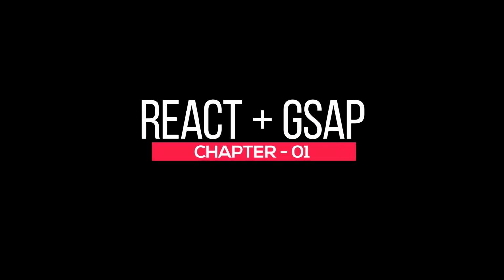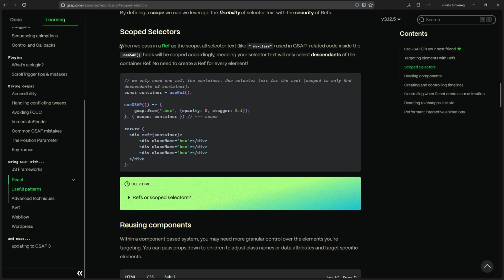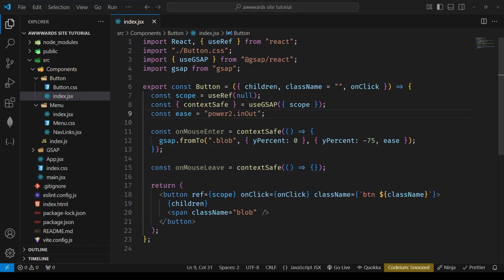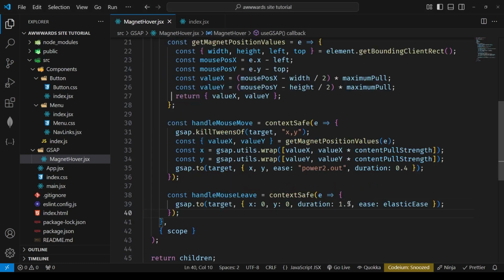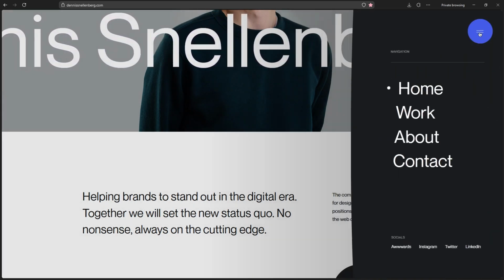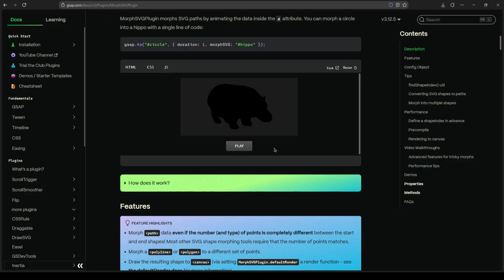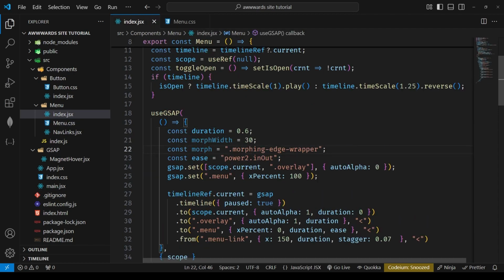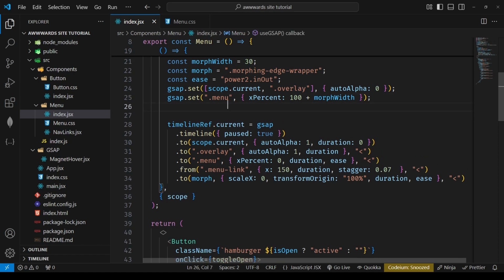Using GSAP in React | Animating the Menu | Recreating Awwwards site | Part #2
In this video, we walk through the process of migrating a project to React to simplify component management and improve the maintainability of the codebase. React's component-based structure allows us to organize code efficiently, making it easier to manage and scale. We also integrate GSAP to create stunning, interactive animations that elevate the user experience.

You’ll learn how to set up React and GSAP to work together, ensuring clean and performant animations through proper context management and cleanup techniques. We start by building a blob animation, demonstrating how to use scoped references to control specific elements and avoid unintended behavior.

Next, we create a reusable `MagnetHover` component to add a magnetic effect to elements, showcasing how to write efficient event listeners and manage component lifecycle cleanup.

Finally, we dive into animating a menu with multiple effects, including slide-in transitions, staggered link animations, and a morphing edge effect. We also cover practical techniques for achieving these effects without relying on paid GSAP plugins, ensuring accessibility for all developers.

Whether you’re new to React or looking to enhance your animation skills, this video provides clear, step-by-step instructions to help you create interactive and visually appealing web projects.

Chapters
00:00 Introduction
00:22 Migrating to React
01:04 Blob Animation in React
02:50 Magnet Hover in React
03:55 Animating the Menu
04:32 Showcase